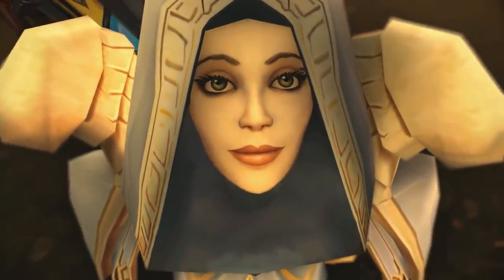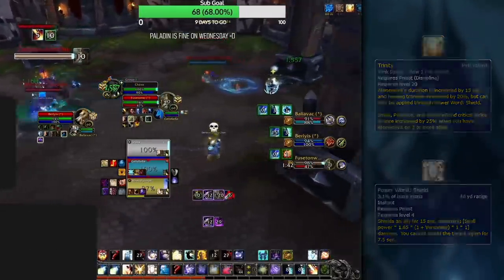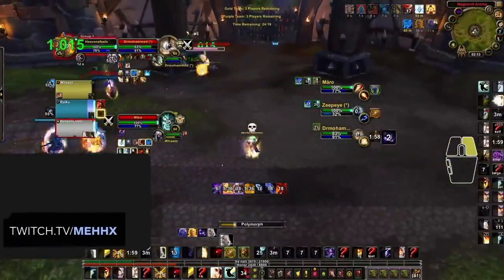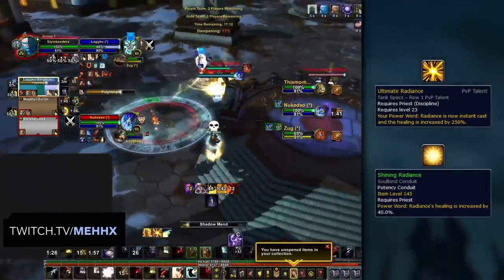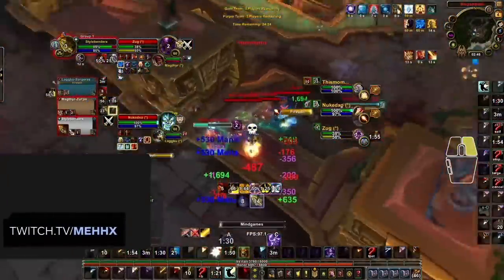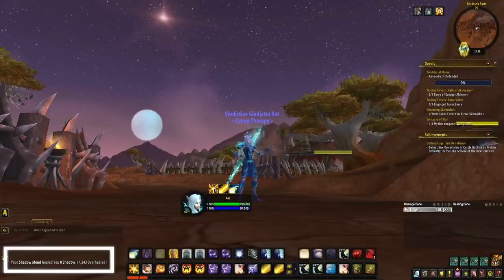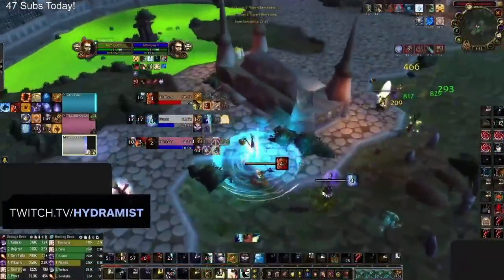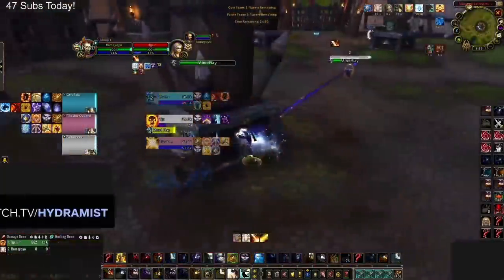The ULTIMATE GUIDE to HEALING as Disc in Shadowlands! - Disc PvP Guide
0:00 - Disc PvP Guide
1:16​ - Optimal Sustained Healing
4:10 - Burst Healing
​7:59 - Preparing For Damage In The Opener
9:09 - Healing While Being Trained
12:30 ​- Tips To Mix-Max Healing
14:11 - Interactions With Other Classes

Concepts: how to heal, healing guide, disc priest guide, how to heal as disc priest, disc priest beginners guide, best disc guide